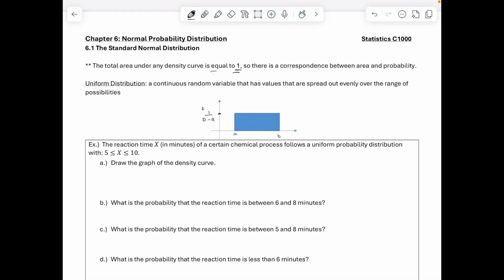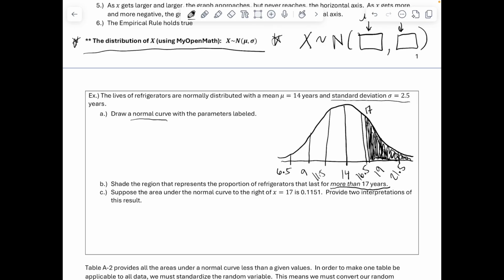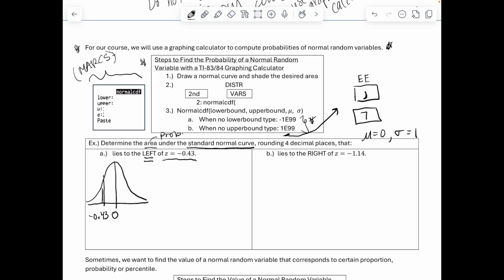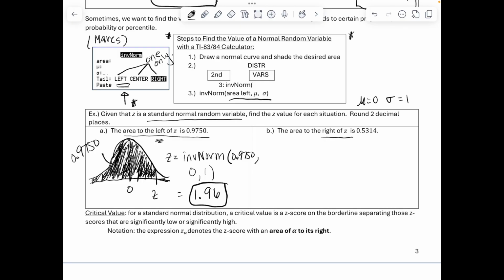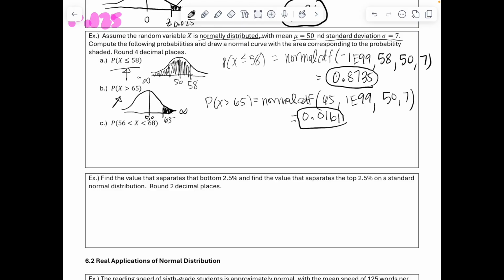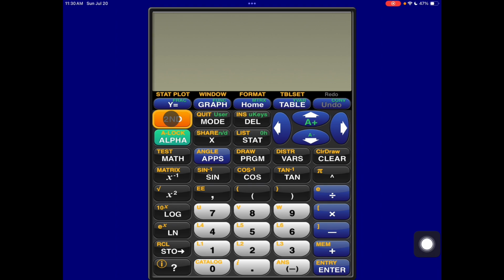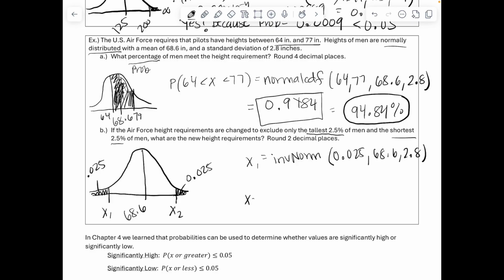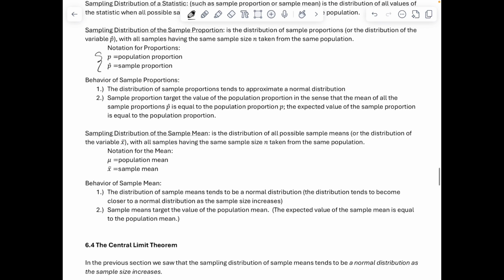Ch 6 Part 1 C1000